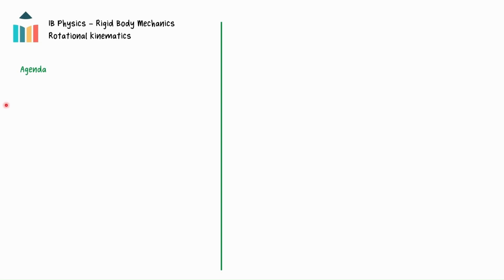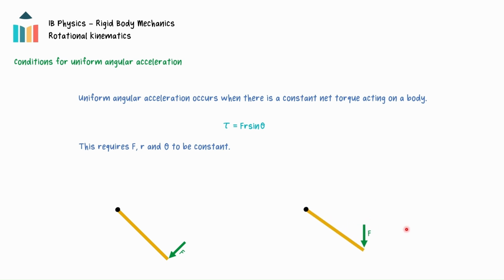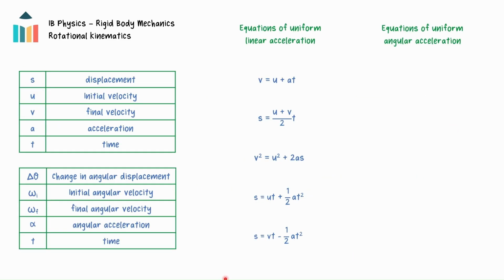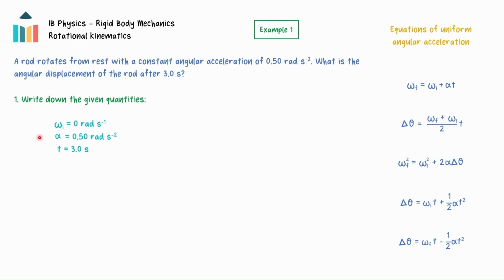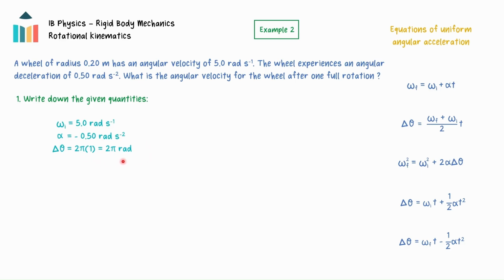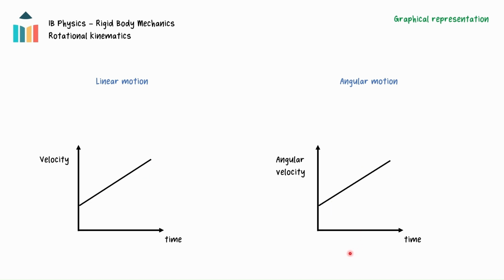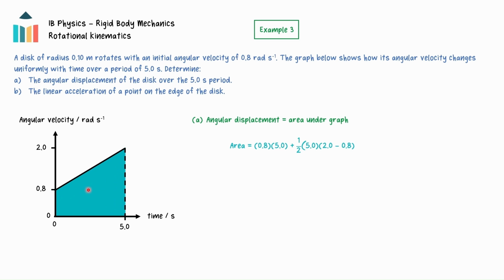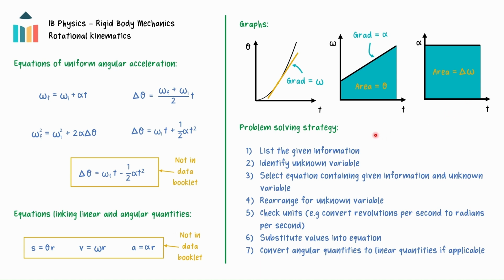Rotational Kinematics [IB Physics HL]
This video explores Rotational Kinematics with uniform angular acceleration from Theme A of the IB Physics HL course. Firstly, the conditions for constant angular acceleration are introduced, and the key angular quantities (angular displacement, angular velocity, and angular acceleration) are defined and related to their linear counterparts. The angular equations of motion are then developed from the familiar linear kinematics equations and applied in worked examples. Lastly, graphs of angular displacement, angular velocity, and angular acceleration against time are interpreted to show how gradients and areas can be used to solve rotational motion problems.

0:00 Introduction
0:37 Conditions for uniform angular acceleration
1:41 Variables of angular motion
3:14 Equations for rotational kinematics
4:27 Example 1 - finding angular displacement
5.42 Example 2 - finding final angular velocity
7:07 Rotational kinematics graphs
8:46 Example 3 - analysing a graph of rotational motion
10:07 Summary